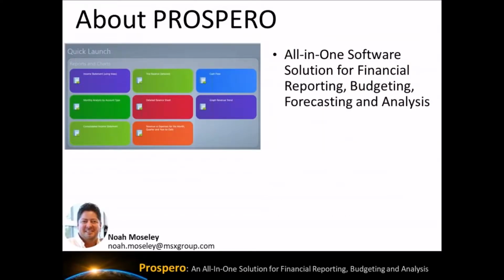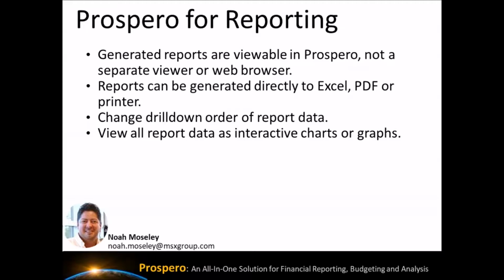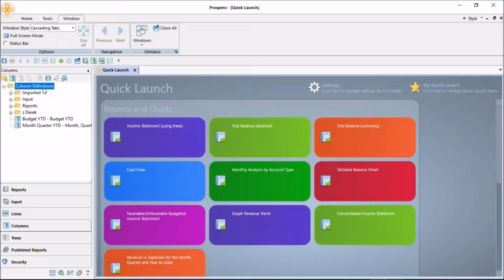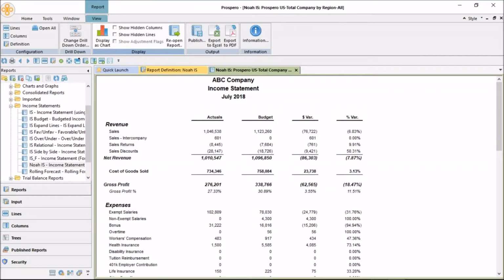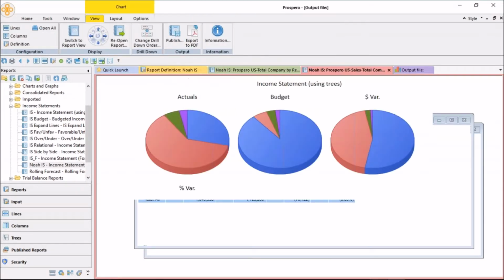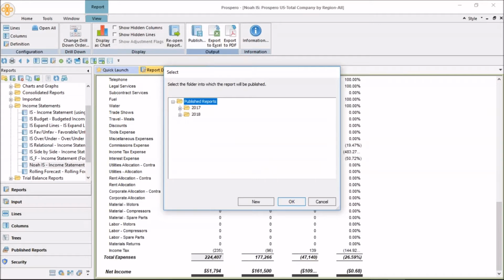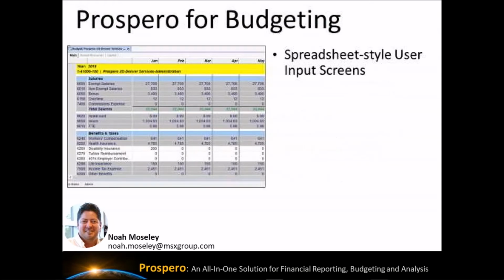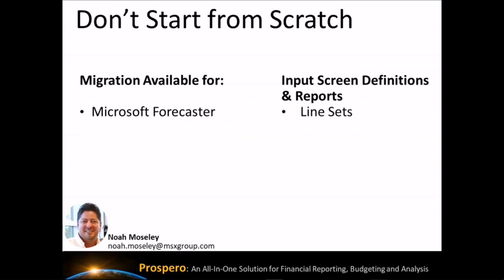Prospero Financial Reporting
See how easily Prospero can handle your financial reporting and analysis needs for your organization. Prospero is an excellent replacement for Management Reporter, Microsoft Forecaster and Microsoft FRx - all in a single software solution.